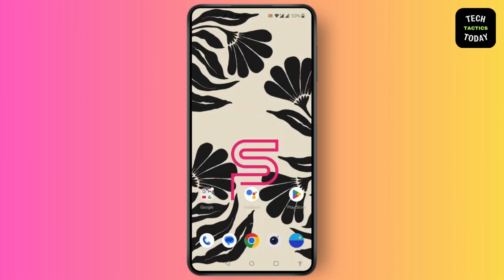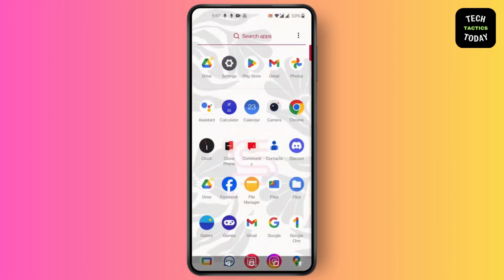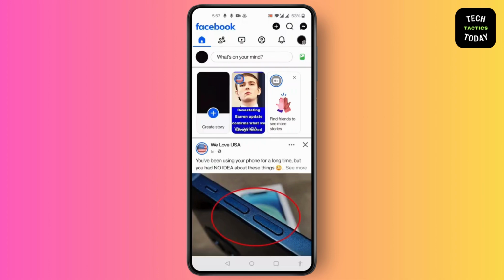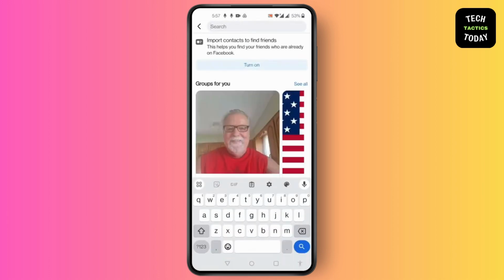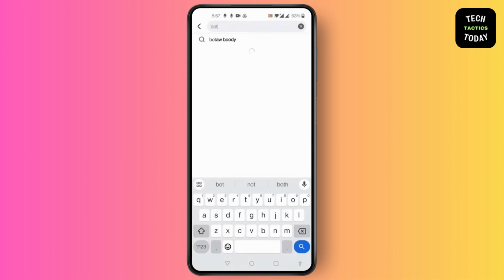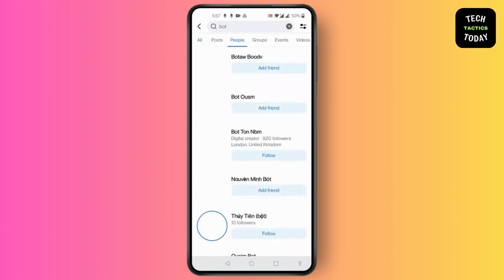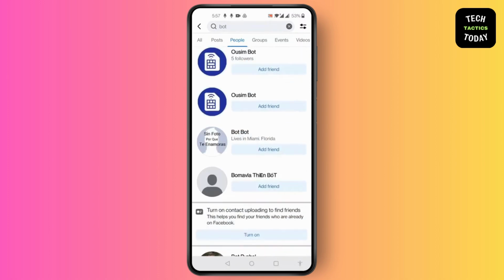How to Find Facebook Account by Name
Welcome to our step-by-step guide on "How to Find a Facebook Account by Name"! If you're trying to search for someone on Facebook using just their name, this video will show you the easiest and most effective methods. Whether you're looking for friends, family, or a specific profile, we’ll guide you through the best ways to find Facebook accounts quickly.

What You'll Learn:

How to search for a Facebook account using a name
The best way to find someone on Facebook without login
How to use Facebook search filters for better results
How to find a Facebook profile without knowing the username
Alternative ways to locate a Facebook account
Timestamps:
00:05 How to find a Facebook account using a name
00:25 Using Facebook search filters to find someone
00:40 How to find a Facebook profile without username
00:55 Alternative ways to search for Facebook accounts